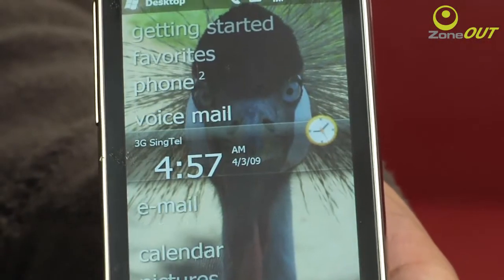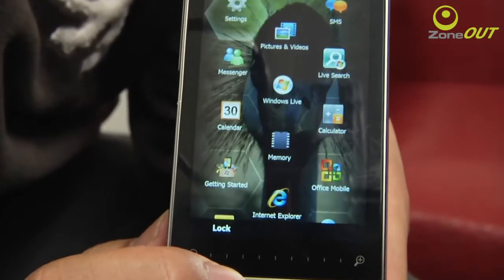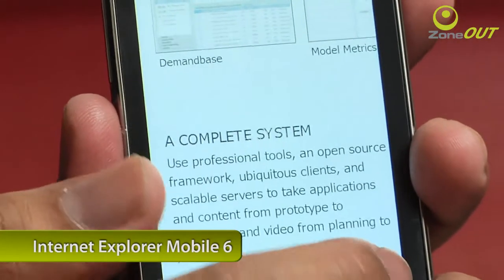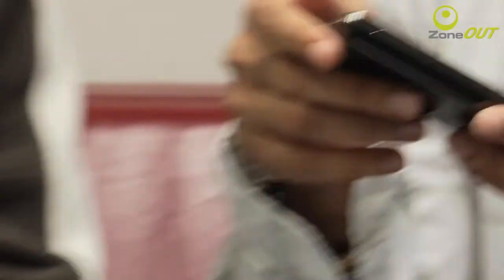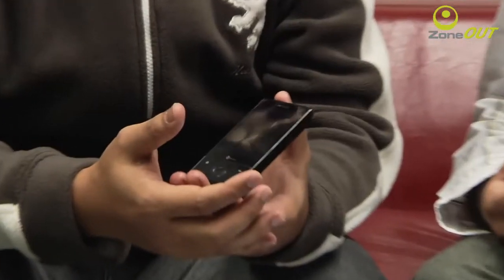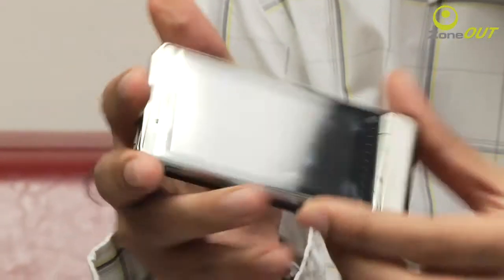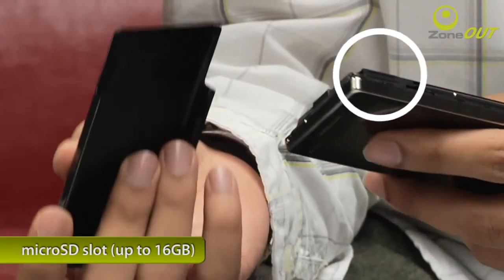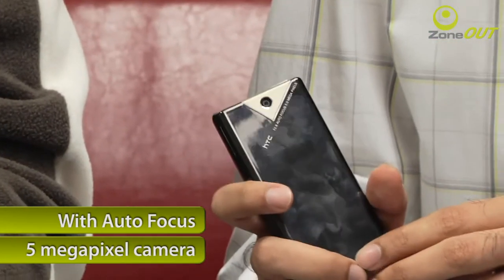ZoneOut #9 - Windows Mobile 6.5 Preview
Itching to know more about the upcoming Windows Mobile 6.5? Before the new mobile operating system invades your life in the fourth quarter of this year, we got a little sneak preview, thanks to the kind folks over at Microsoft. As an added bonus, we'll showcase the new interface on an upcoming Windows Mobile device, so jump on in for the video!